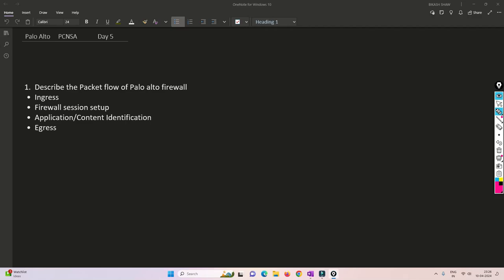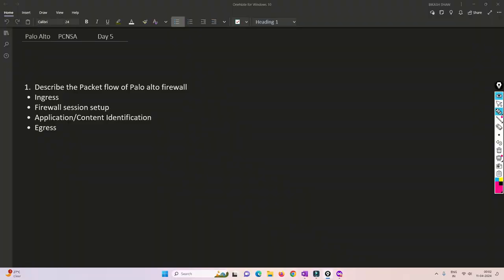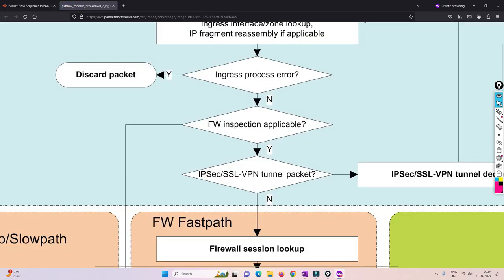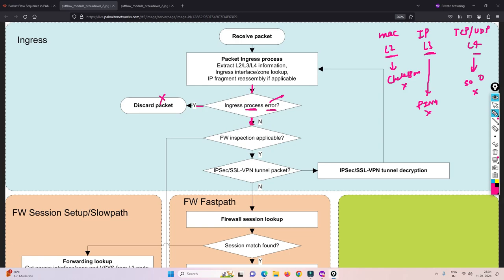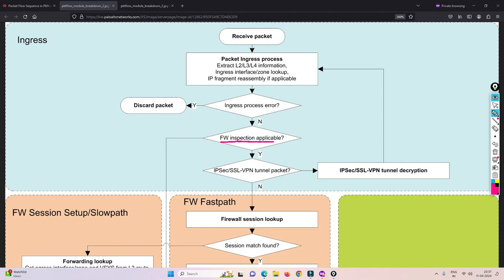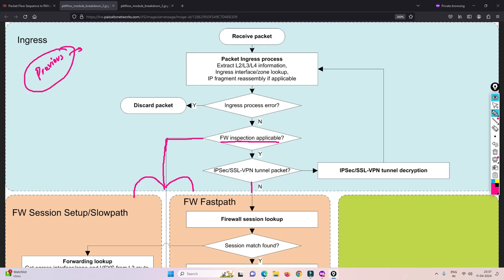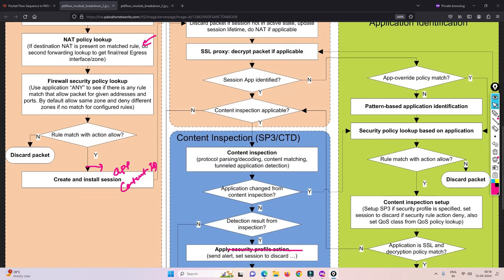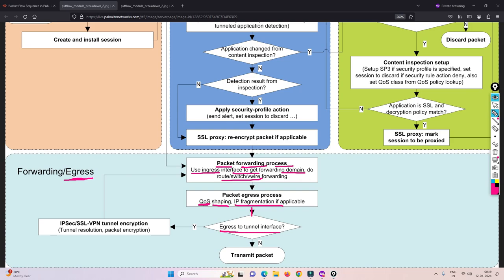#1 PaloAltoFirewalltraining | Training Day 5 PCNSA | Palo alto | Packet flow | Part 2 | 2024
Hi Friends,
Please checkout my new video on Packet flow terms . Have any question put it on comment section

0:00 Introduction
1:23 What is Packet flow
3:28 How Packet ingress to the firewall
8:40 How fast path and slow path flow works
14:50 SSL-Decryption flow
18:08 What traffic goes out from firewall